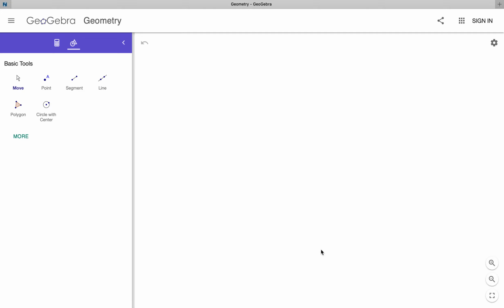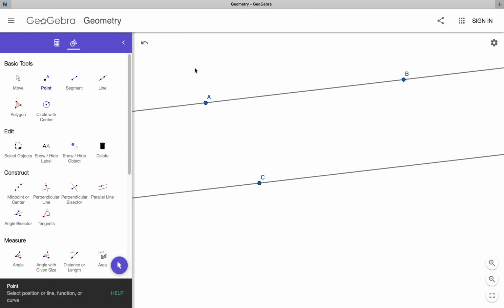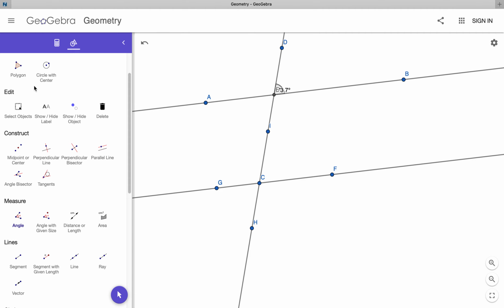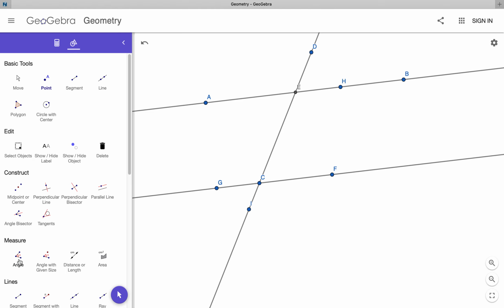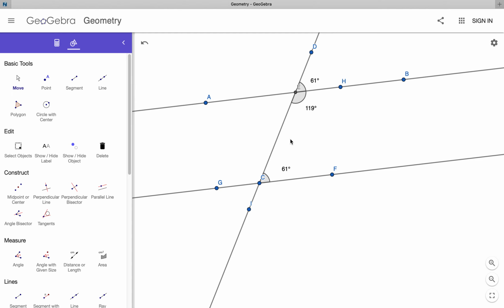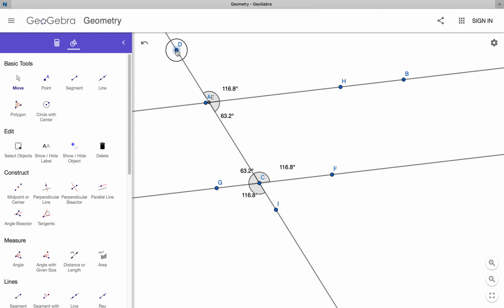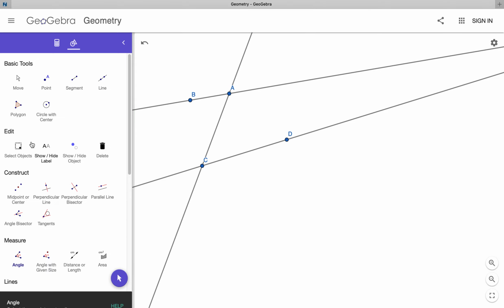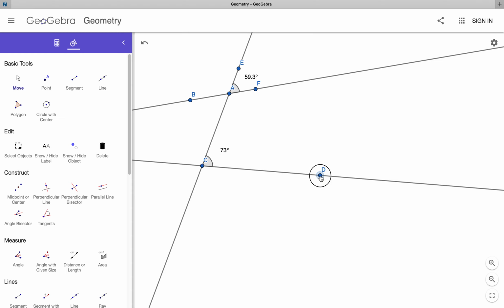Geogebra - Transversal Video